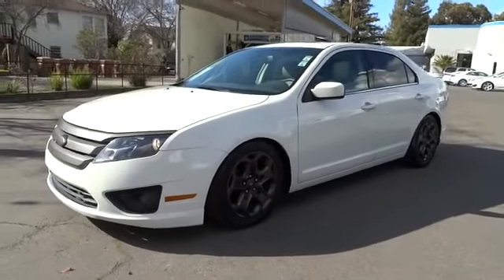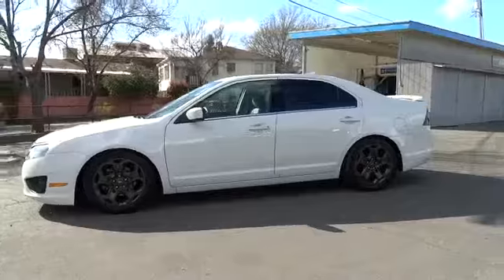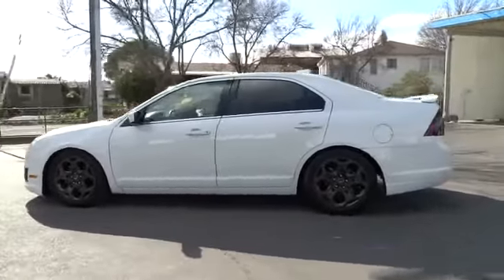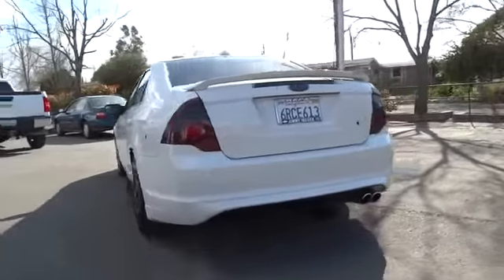2011 Ford Fusion San Francisco, Napa, Santa Rosa, Vallejo, Oakland, CA P1492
2011 Ford Fusion

**CARFAX CLEAN**, NEW TIRES!!!, CUSTOM SUSPENSION, and BEAUTIFUL!. My! My! My! What a deal! A great deal in Napa! Thank you for taking the time to look at this good-looking 2011 Ford Fusion. The quality of this wonderful Fusion is sure to make it a favorite among our educated buyers. Awarded Consumer Guide's rating of a Midsize Car Best Buy in 2011.